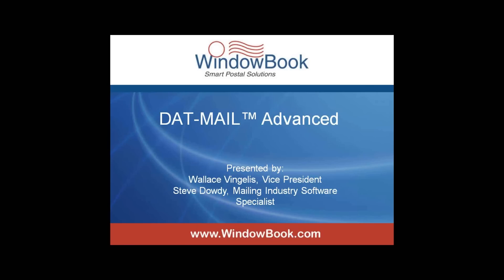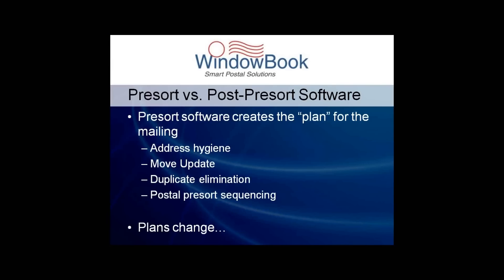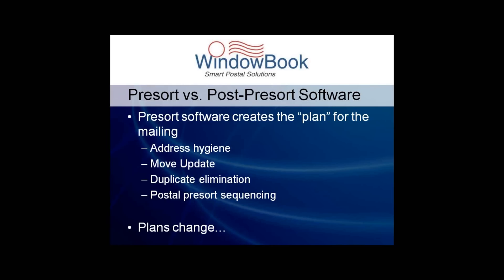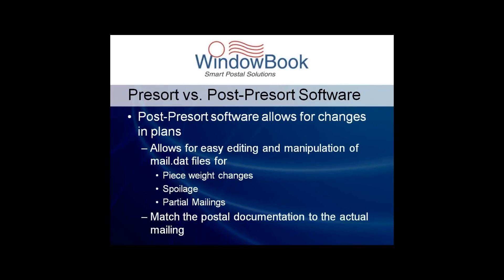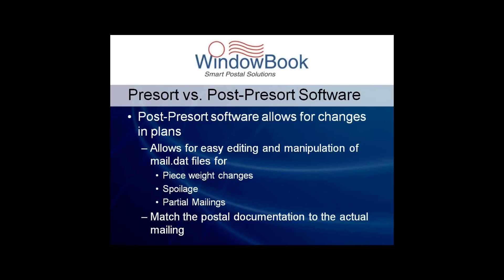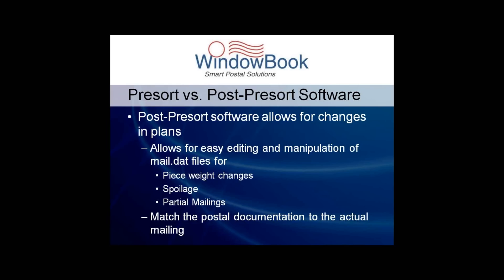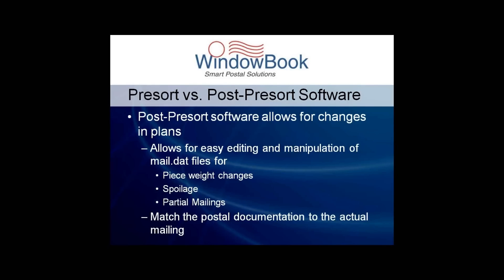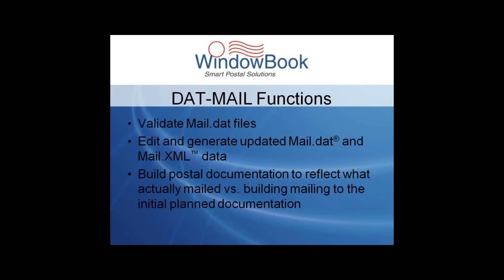Advanced DAT-MAIL™ Software Features for USPS Mailers (06/26/12)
Learn the advanced features of Window Book's DAT-MAIL software, It is the mailing industry's most powerful and flexible post-presort software. This webinar will take you deeper into DAT-MAIL to show you some of the more advanced tools available to help make your job easier.

Whether you are a beginning user ready to move on to more advanced tools, an experienced user who wants to dig deeper into the software capabilities, or you are contemplating the investment in post-presort software and want a detailed look at the capabilities, this video is for you.